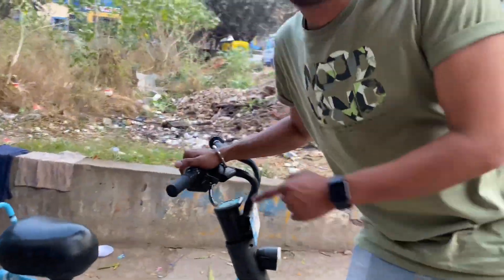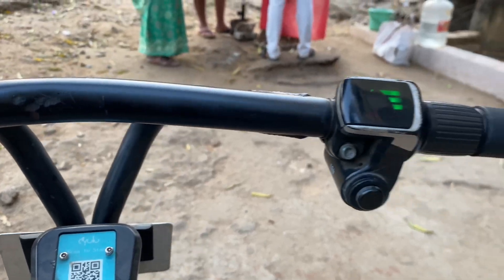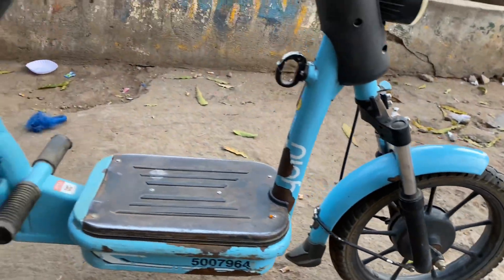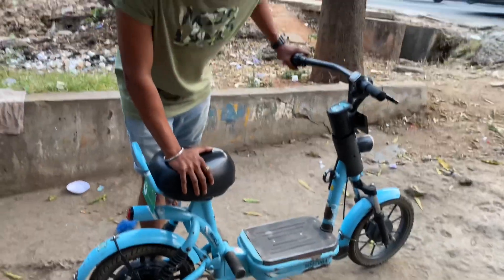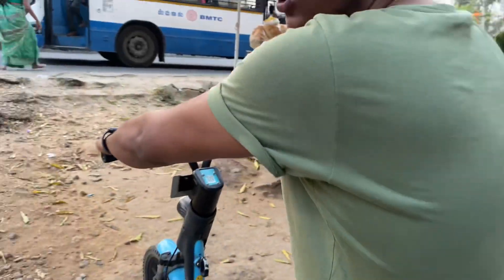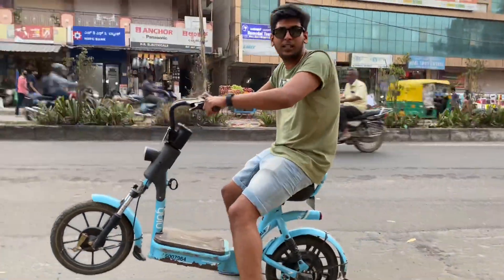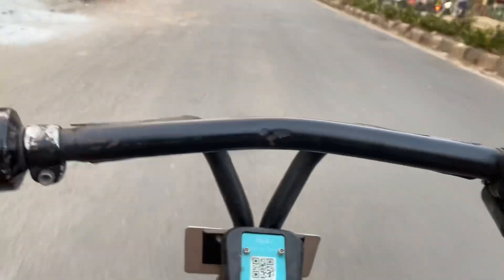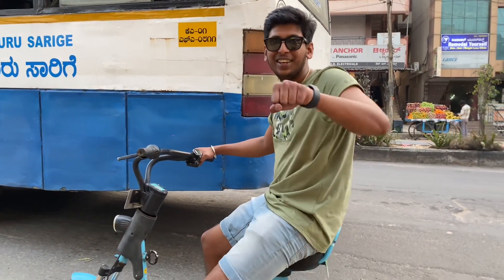Only ₹10 | is this a bike ? Yulu | Future of a Indian electric bikes⚡️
Wassup !! Guys so I was having tea in Bangalore and saw this yulu, it’s been a long time I’ve been seeing this. So, today I thought I should review this. To use this yulu you just need to install the app and you’re ready to go All the details are present in the video! I hope it’s informative for my cars Vlogs and more family. You can get this in Delhi, Mumbai and Bangalore.
Thanks !!